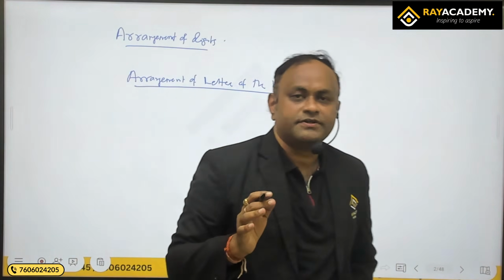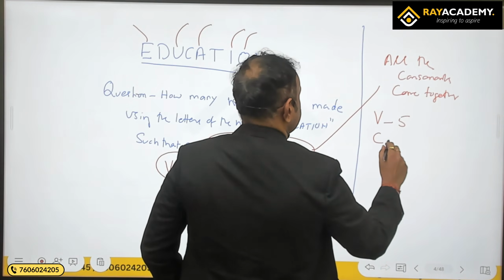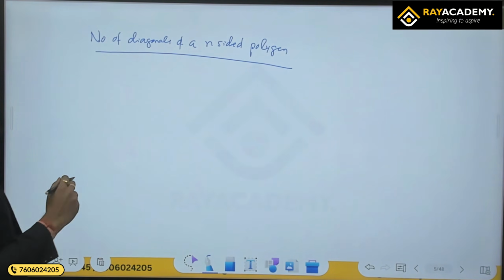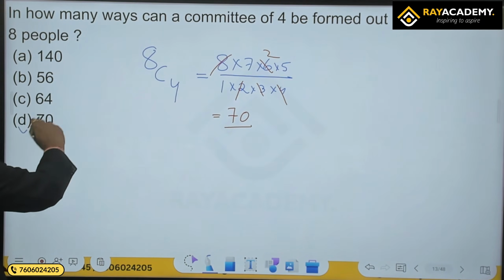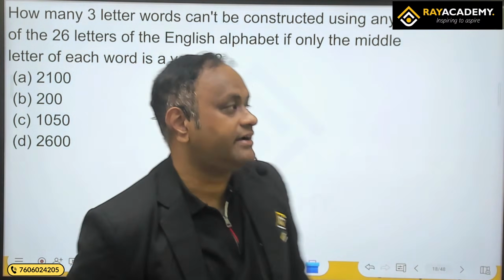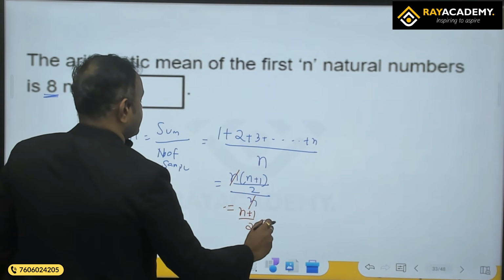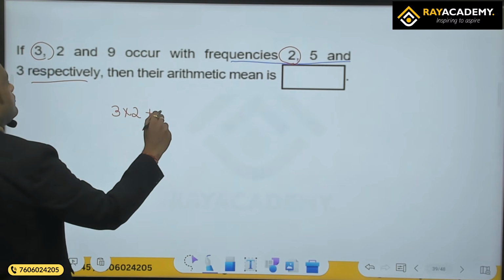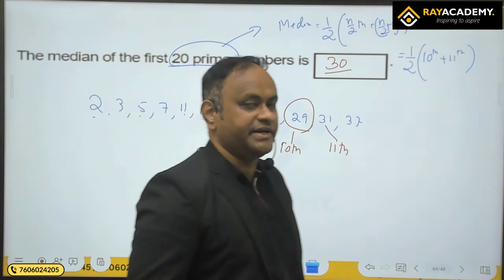Permutation and Combination Tricks 🔥 | Part-2| Live SSC, Banking & Railway Prep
Learn Permutation and Combination  with easy concepts and shortcut tricks. In this video, we cover important formulas, solved examples, and exam-level questions useful for SSC, Banking, Railway, and other competitive exams.
🔹To know about our courses, Fill out this form: Fill out this form